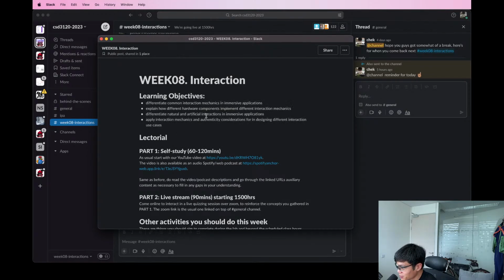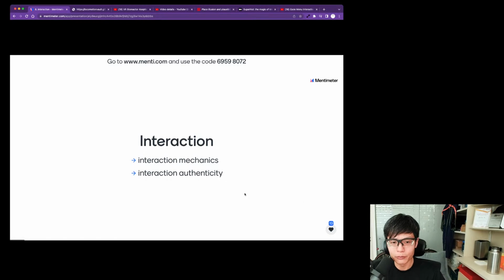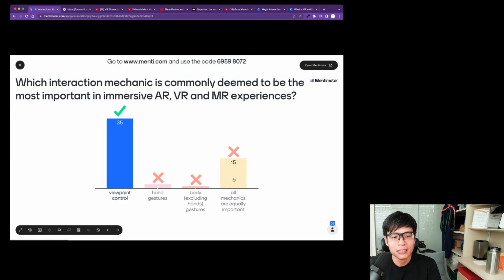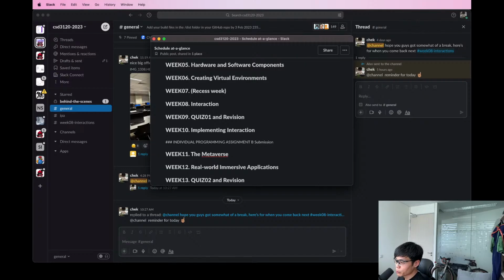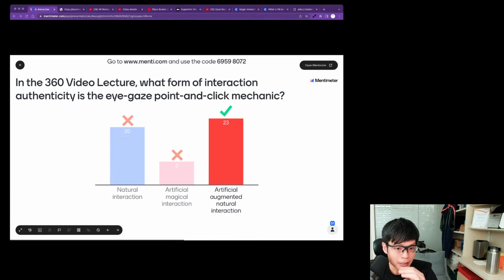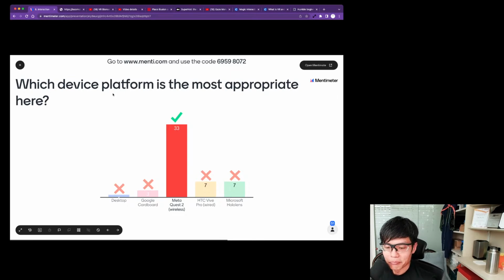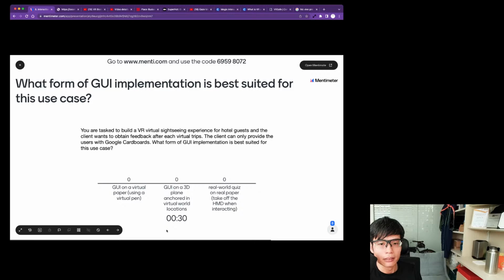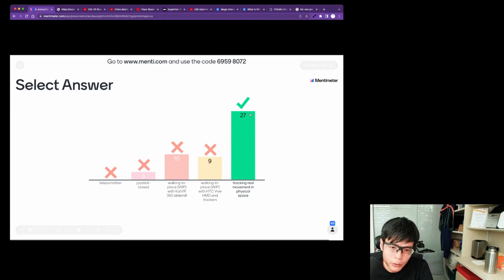21 Feb 2023 Immersification Stream for CSD3120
This is the live stream of the CSD3120 live class.